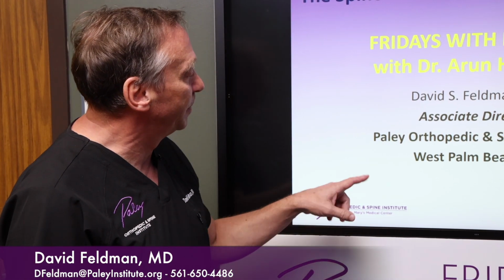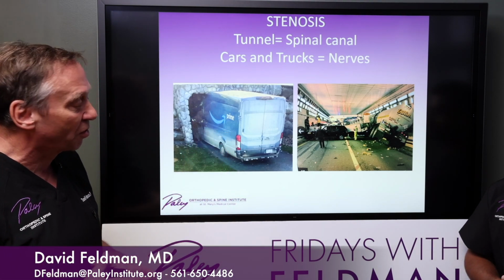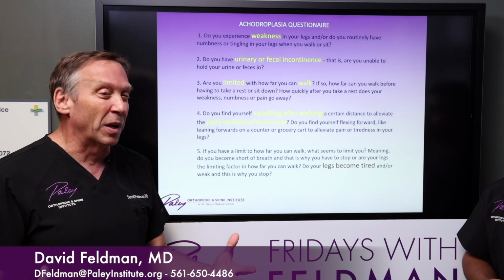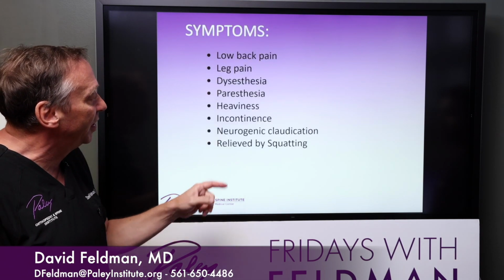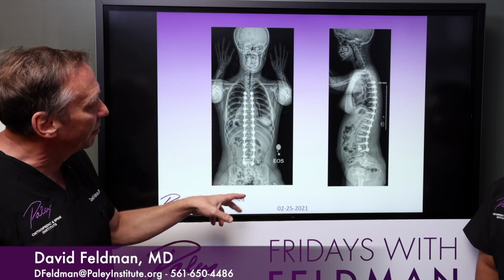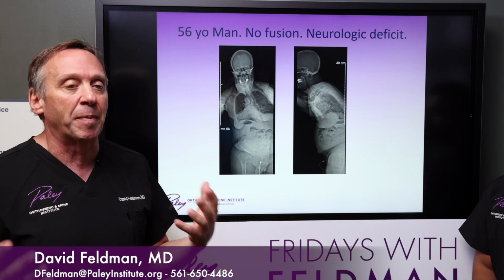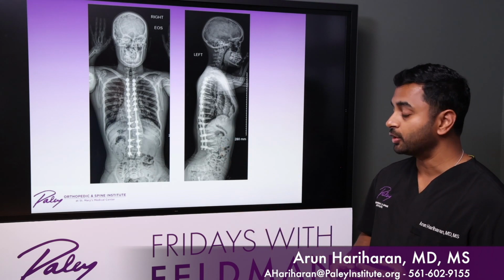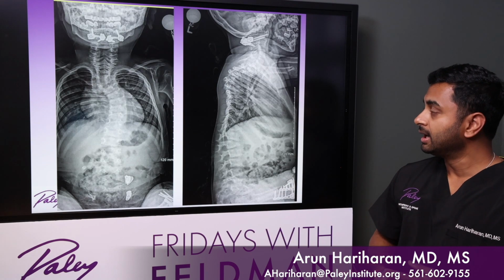The Spine in Skeletal Dysplasia/Dwarfism with Drs. David Feldman and Arun Hariharan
Fridays with Feldman is back with special guest Dr. Arun Hariharan! Join us for an engaging and informative episode where Drs. Feldman and Hariharan dive deep into spinal conditions, all within the context of skeletal dysplasia/dwarfism.